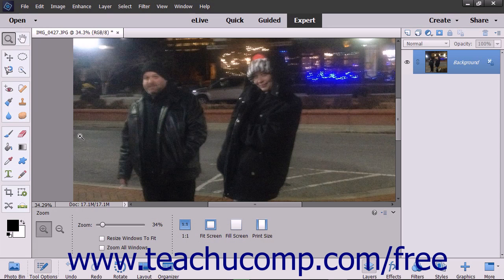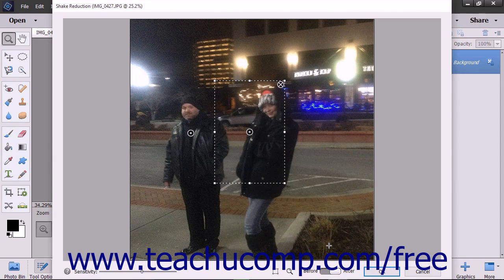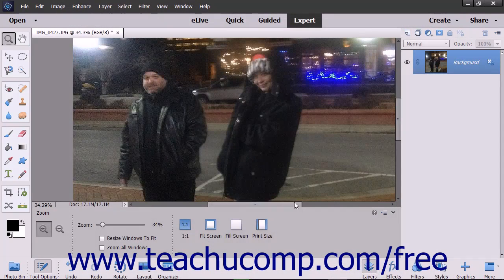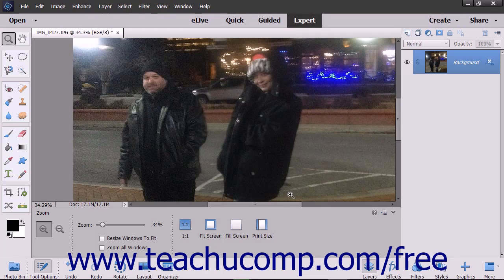Photoshop Elements 15 Tutorial Shake Reduction Adobe Training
Learn about Shake Reduction in Adobe Photoshop Elements A clip from Mastering Photoshop Elements Made Easy v. 15. - the most comprehensive Photoshop Elements tutorial available. Visit us today!